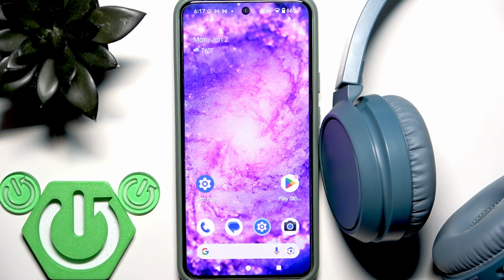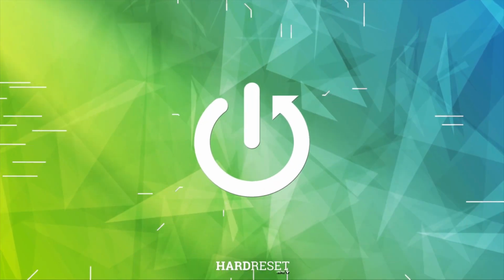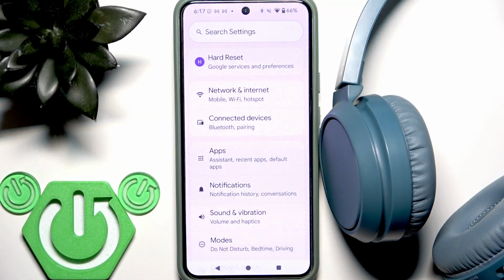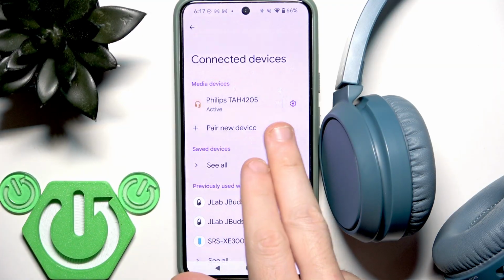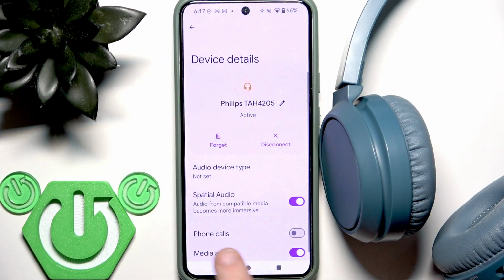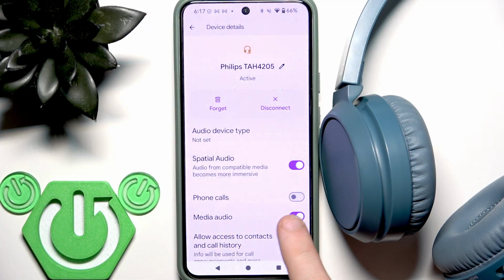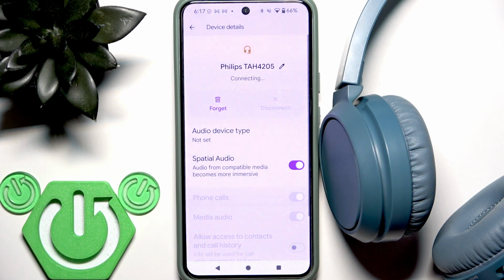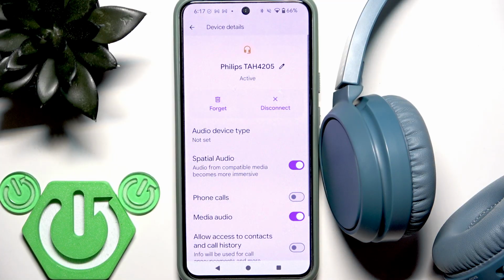PHILIPS TAH4205 – How to Enable or Disable Phone Calls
If you want to control whether your PHILIPS TAH4205 headphones can handle phone calls, this video will show you exactly how to enable or disable phone call functionality. Learn how to access your device settings, find your connected PHILIPS TAH4205 headphones, and use the phone calls slider to turn this feature on or off. This step-by-step guide makes it easy to manage call permissions for your PHILIPS headphones, so you can customize your listening experience and avoid unwanted interruptions. Whether you want to take calls through your headphones or just use them for music, follow these simple instructions to adjust the settings on your device.

How to enable phone calls on PHILIPS TAH4205 headphones?
How to disable phone call feature on PHILIPS TAH4205?
Where is the phone call setting for PHILIPS TAH4205 headphones?

0:00 Introduction
0:04 Open device settings
0:10 Go to connected devices
0:16 Select PHILIPS TAH4205 from device list
0:22 Find and use the phone calls slider
0:35 Enable or disable phone calls
0:43 Summary and outro